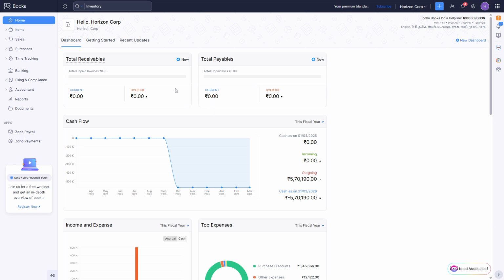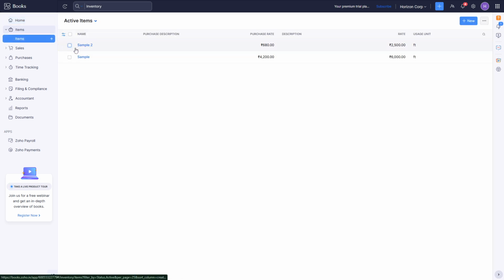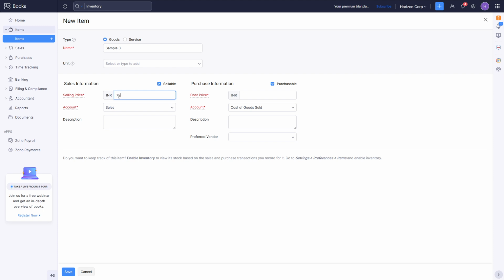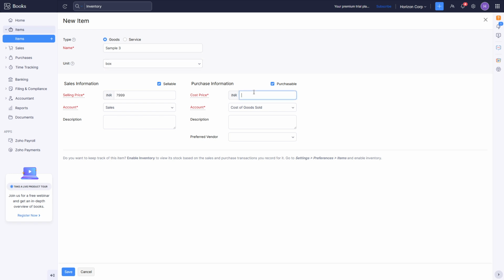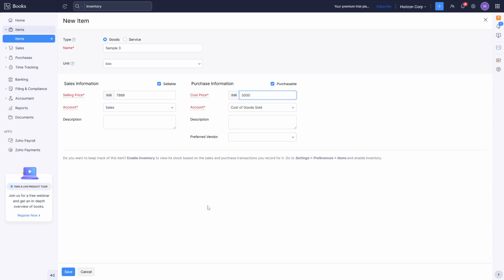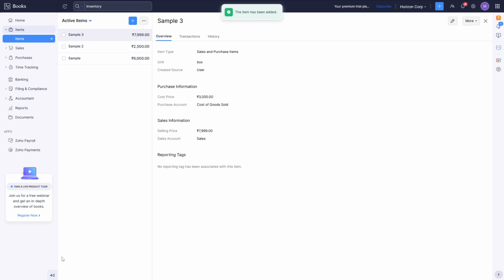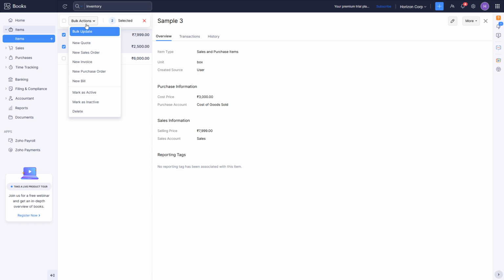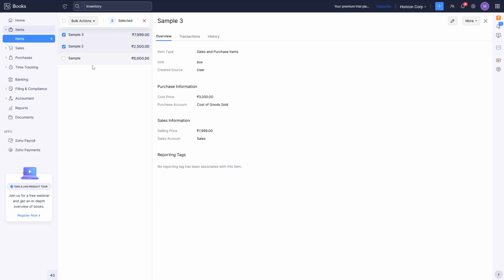How to Create an Item and Track Inventory in Zoho Books (Step By Step)